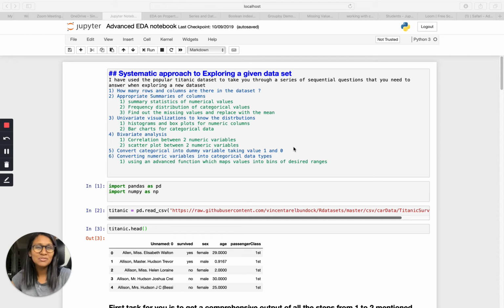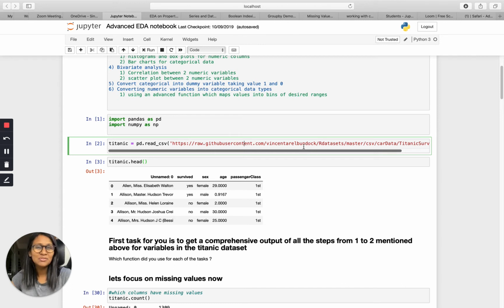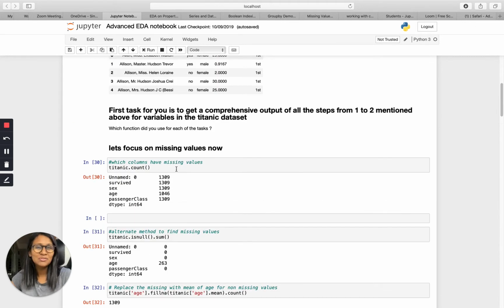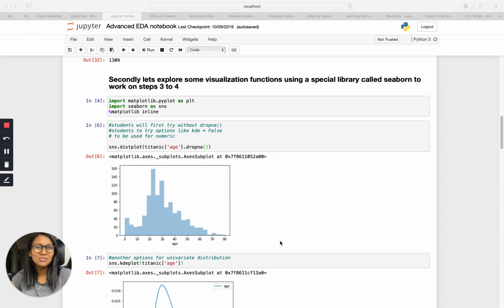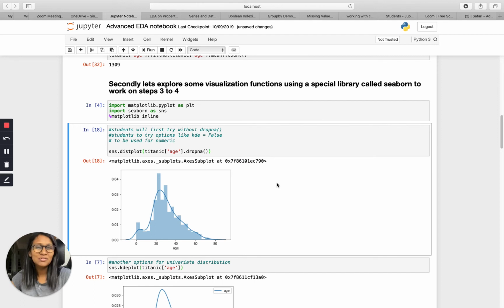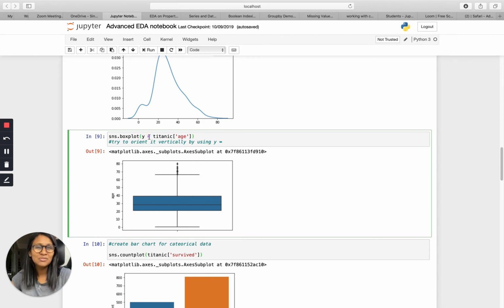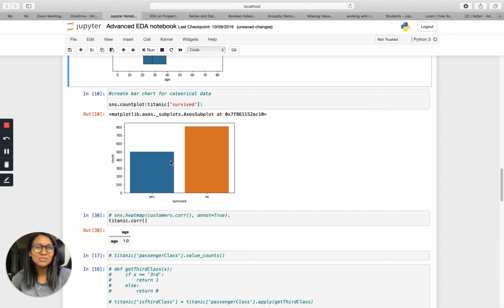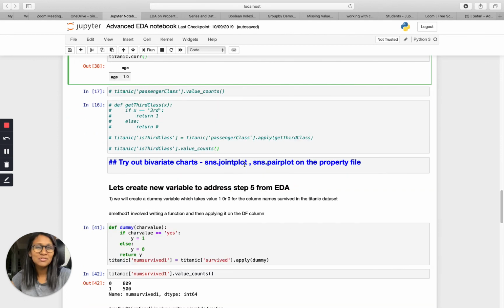1 2 Steps 1 to 4 of Systematic EDA Process